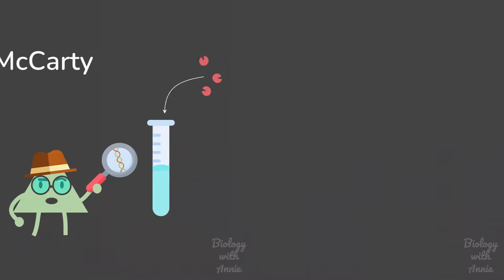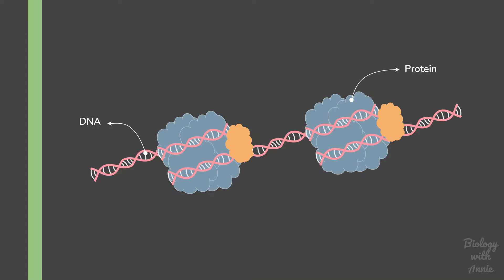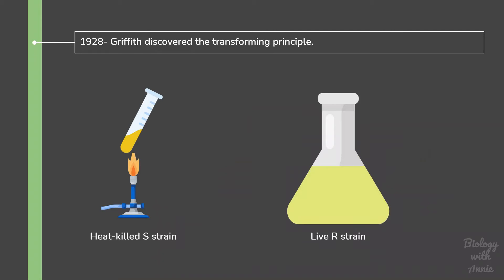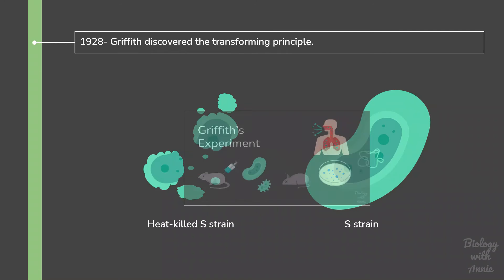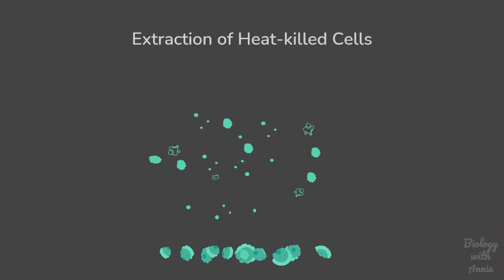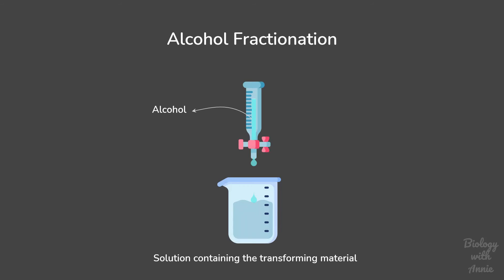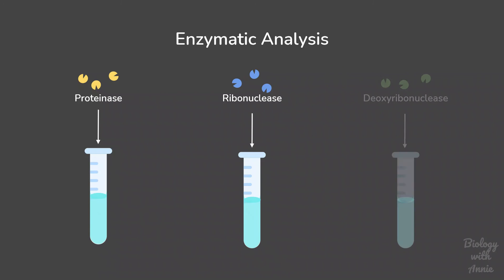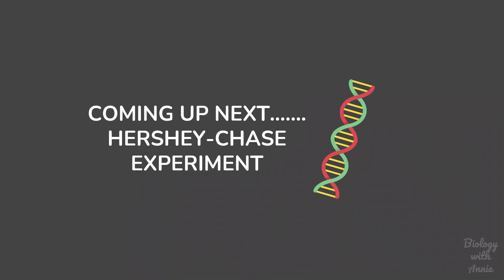Avery–MacLeod–McCarty Experiment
For a long time, the scientific community thought that proteins were the genetic material. Avery and his colleagues were the first to experimentally show that DNA is the genetic material. If you want to know how this experiment was performed then keep watching.

If you missed my previous video and don't know what the transforming principle is, then click this

Credits:
I used some fun icons found @flaticon.com -